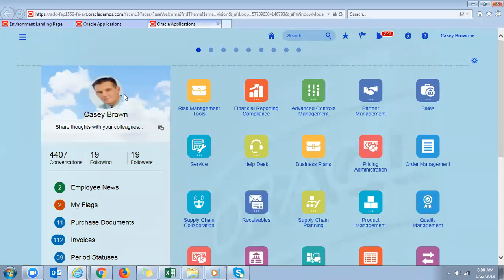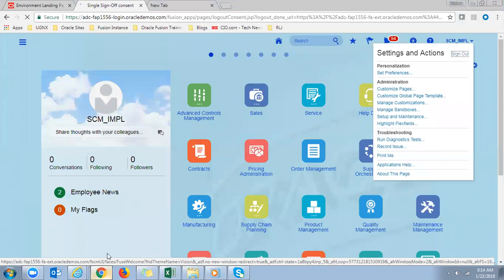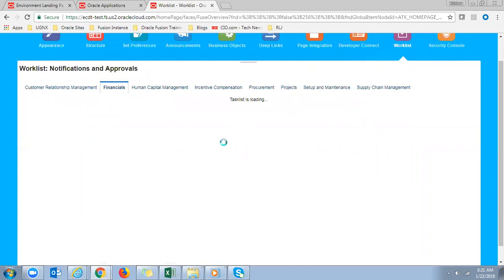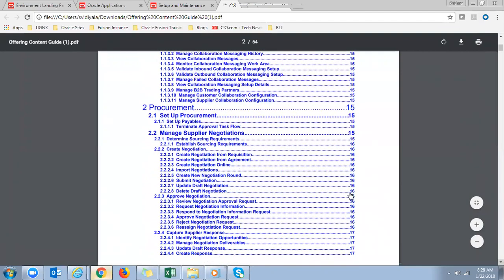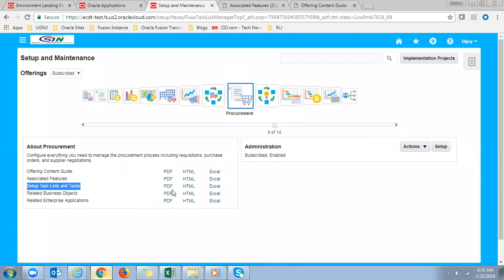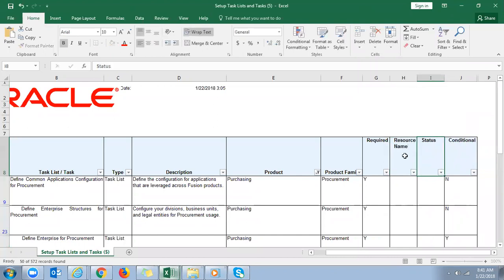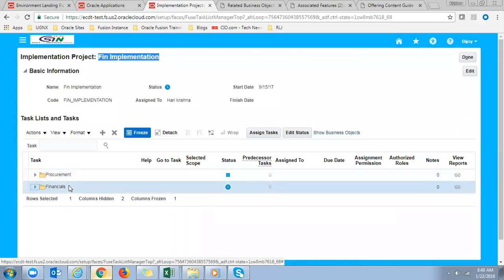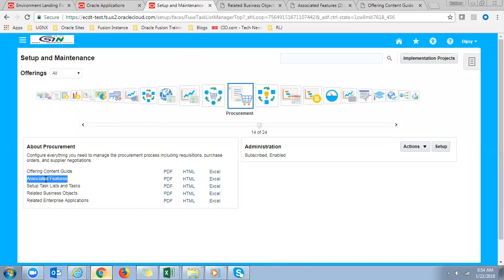Oracle Fusion SCM Training Demo Day 1